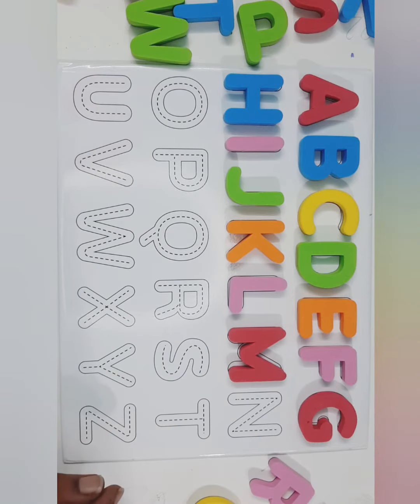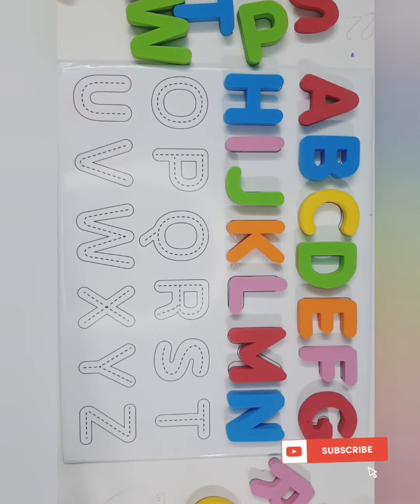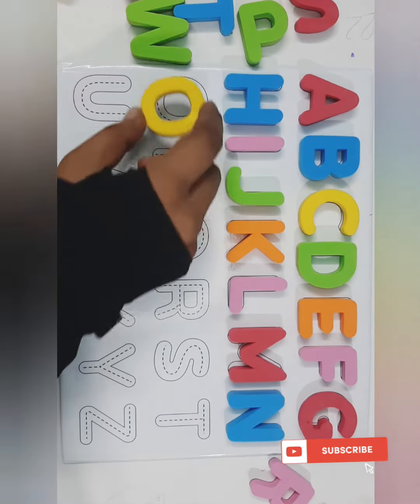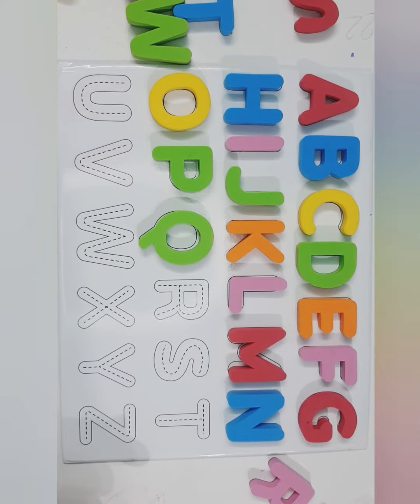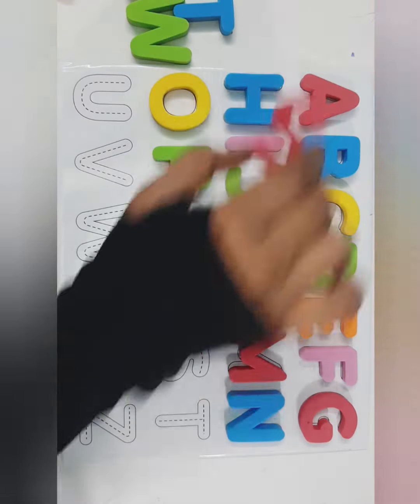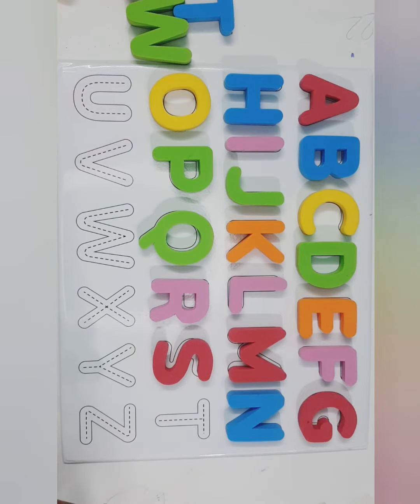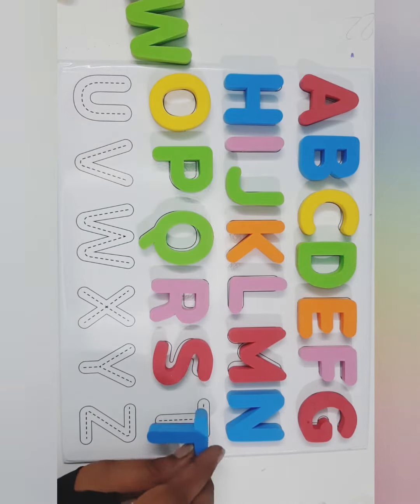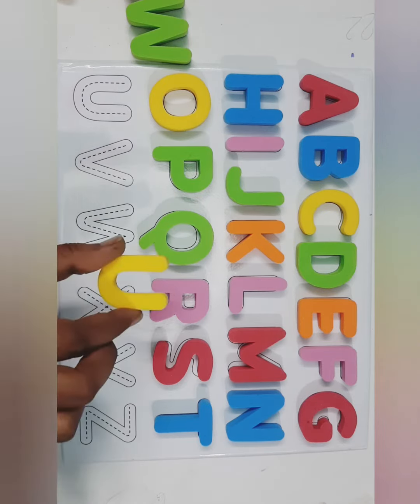A for Apple B for Ball | Alphabets | Learn to write Alphabets | Kids class